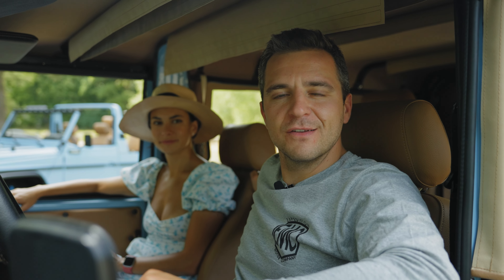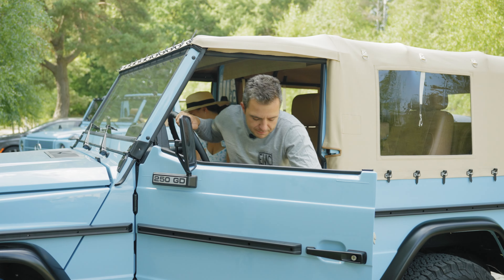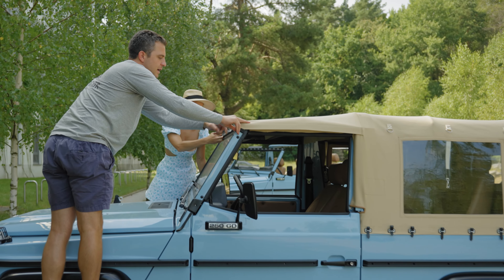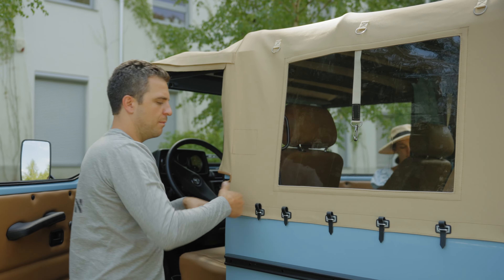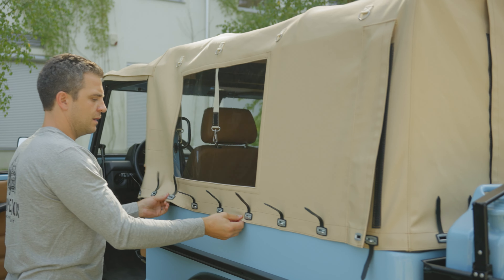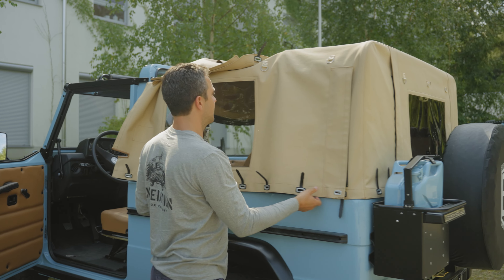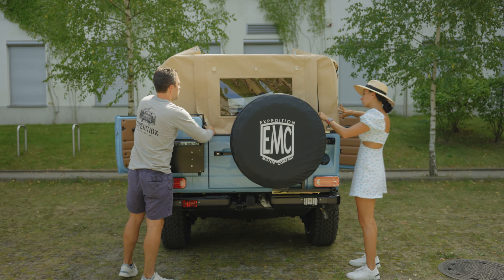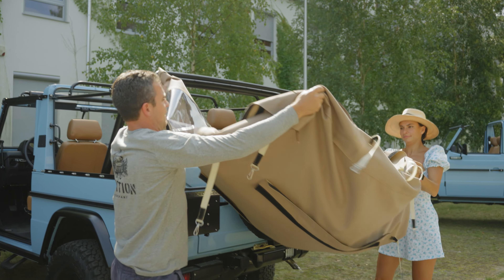Taking the top off EMC Wolf - Expedition Motor Company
In this quick instructional video Alex shows how to take the full rooftop off the Mercedes-Benz 250GD "Wolf" built by Expedition Motor Company. Total time required to take the top off and put it back on is approximately 3 minutes off and 4 minutes on.